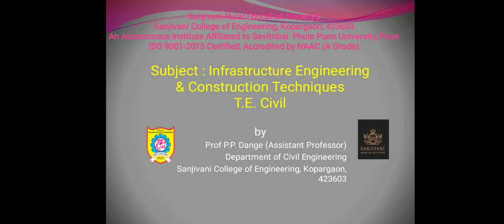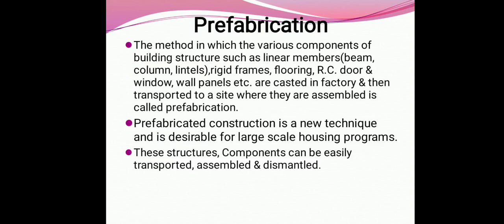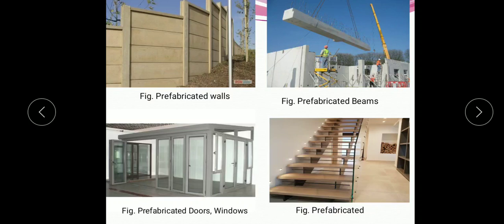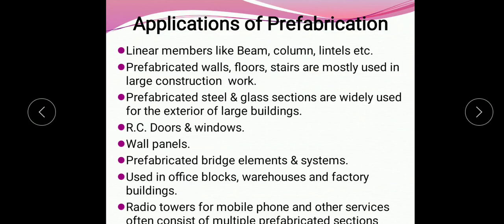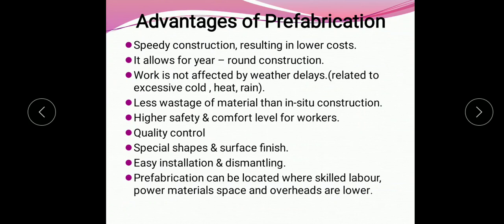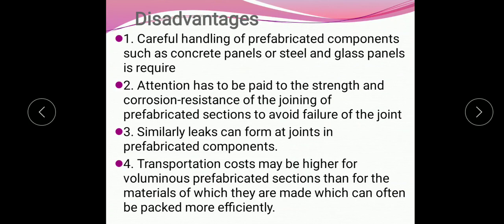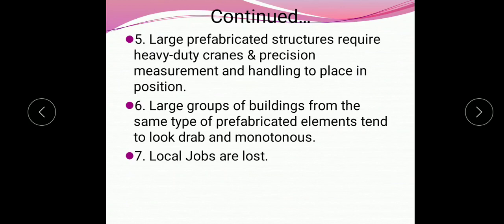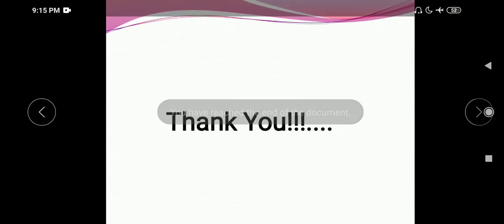IECT-Unit 3-Prefabrication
Introduction, applications, advantages& dis-advantages of prefabrication